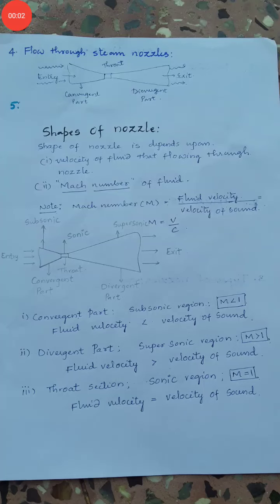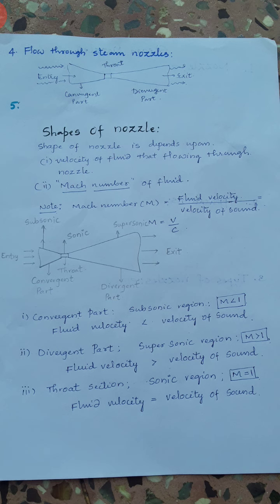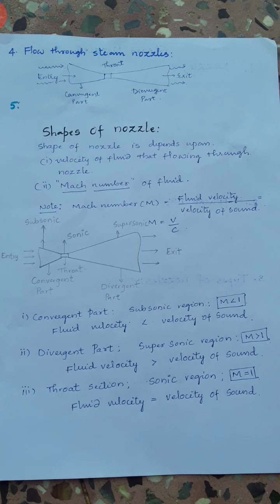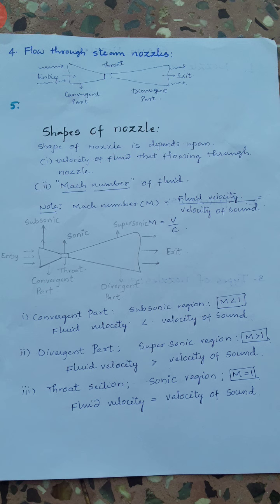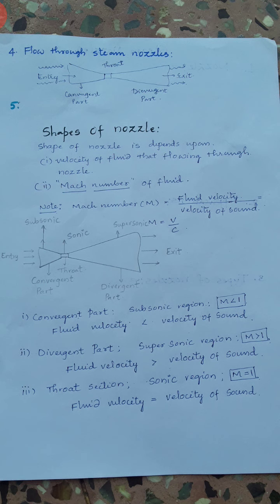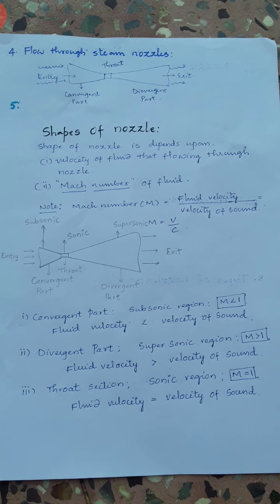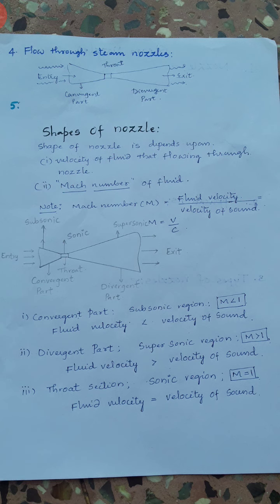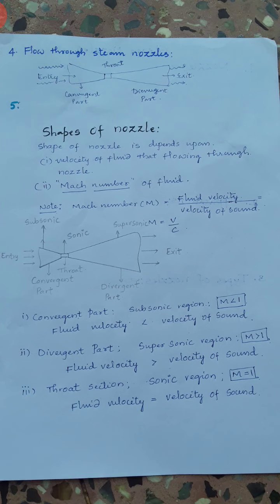Shape of nozzle